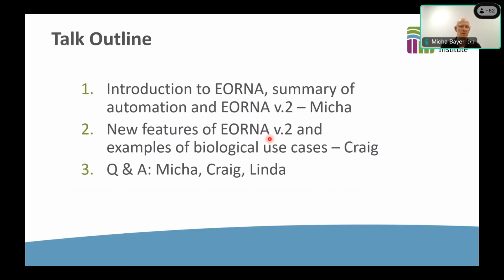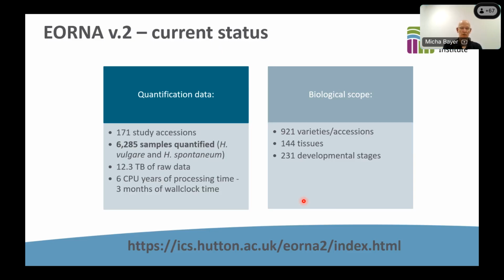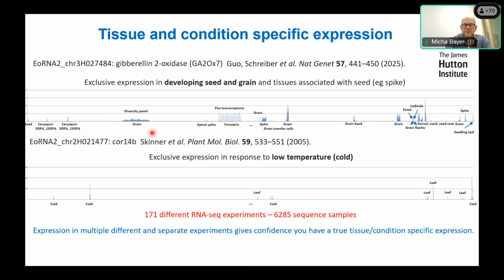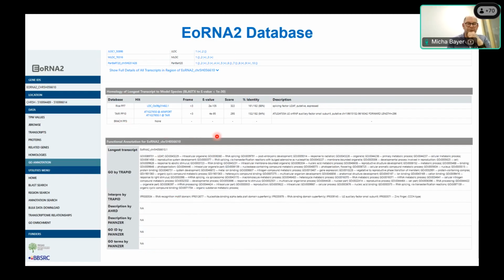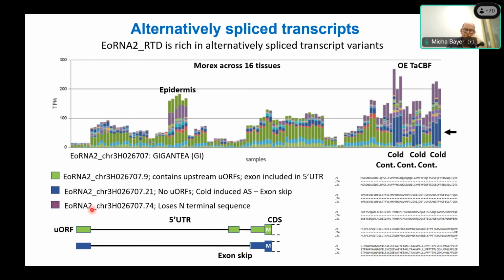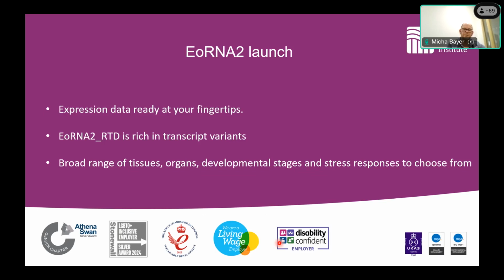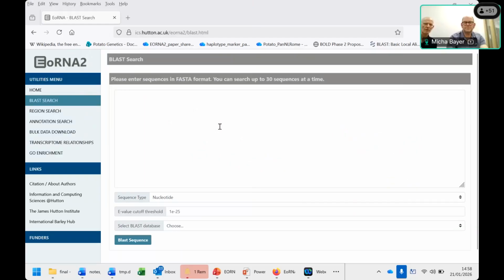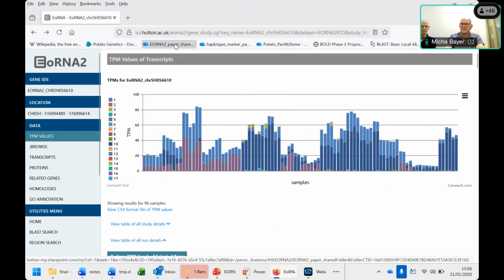IBH Webinar EORNA2 autonomous data discovery and processing for databasing of barley gene expression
Presented by

Micha Bayer, Craig Simpson, And Linda Milne